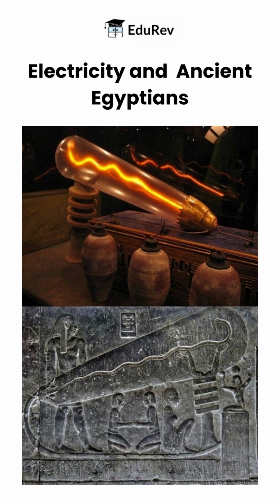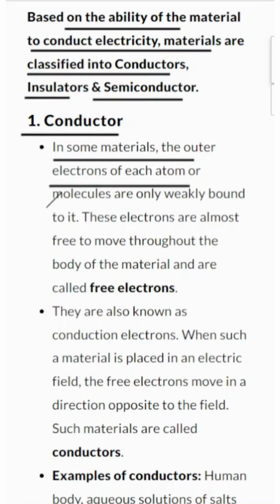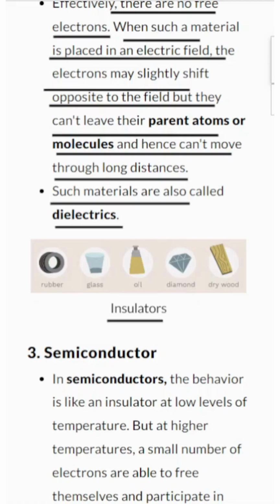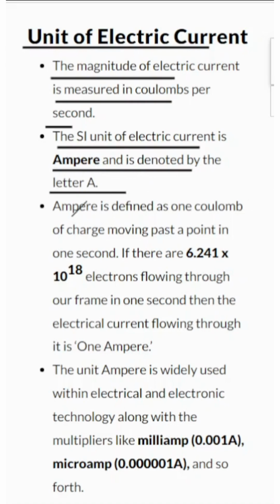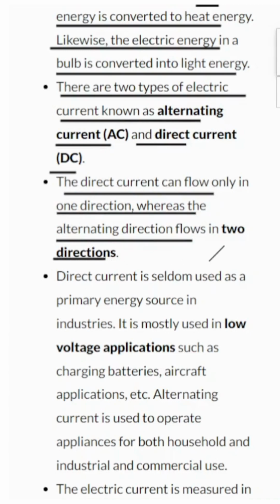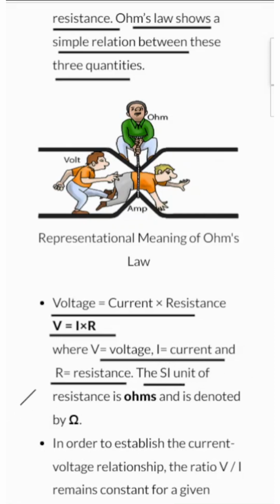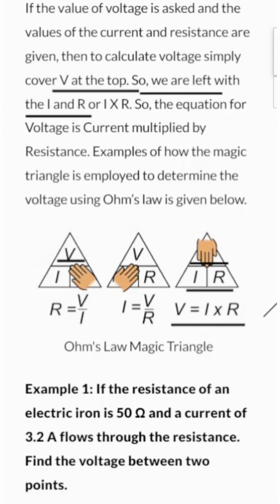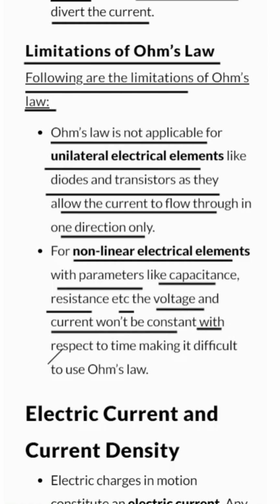Quick Revision: Electric current and Ohm's law